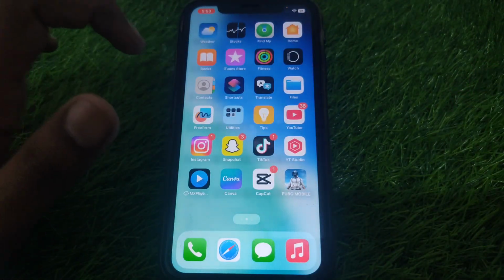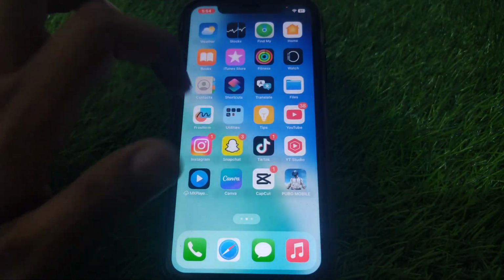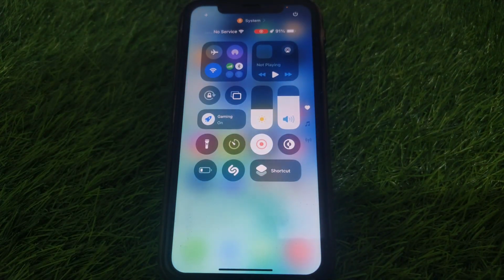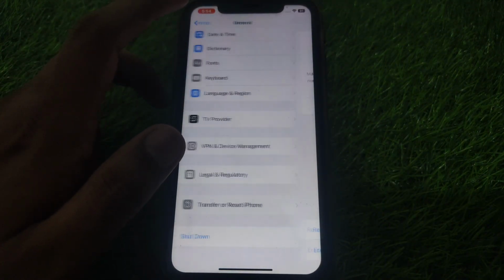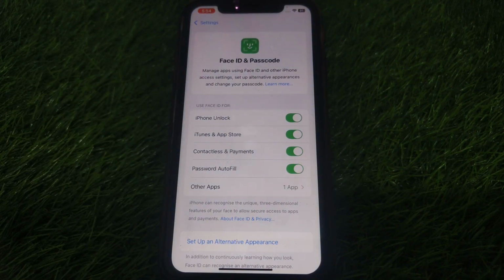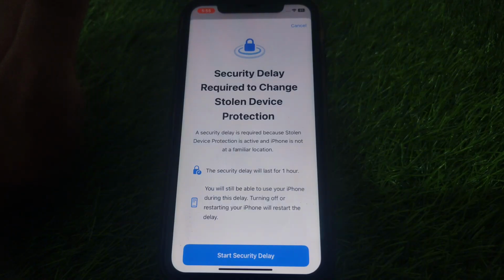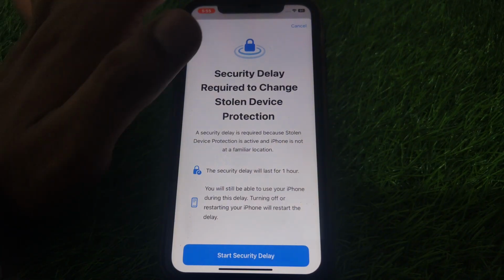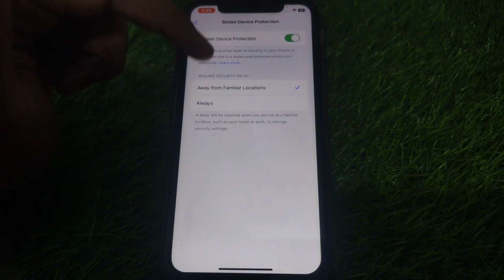How to Turn Off Stolen Device Protection on iPhone iOS 26 (Step-by-Step Guide)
In this video, you’ll discover how to easily turn off Stolen Device Protection on your iPhone running iOS 26. Whether you're troubleshooting Face ID issues, planning to sell your iPhone, or simply want more control over your security settings, this step-by-step guide will walk you through the entire process.

✅ What you’ll learn in this video:

What Stolen Device Protection is

Why it's enabled by default in iOS 26

How to disable Stolen Device Protection

Tips to secure your iPhone after disabling the feature

📱 Works for: iPhone 15, iPhone 14, iPhone 13, iPhone SE, and other iOS 26-supported models.

how to turn off stolen device protection iPhone

disable stolen device protection iOS 26

iOS 26 turn off security feature

iPhone stolen device protection explained

Apple ID stolen device protection

how to disable security delay iOS 26

fix stolen device protection issues

iOS 26 stolen device protection tutorial

remove security lock iPhone iOS 26

turn off face ID protection iPhone

iPhone iOS 26 tips and tricks

how to fix security delay iOS

iOS 26 iPhone disable theft protection

apple iPhone privacy settings

turn off stolen device protection temporarily

stolen device protection iPhone 15

iPhone security settings iOS 26

iOS 26 disable delay in settings

security features iOS 26 Apple

iOS 26 iPhone protection turn off